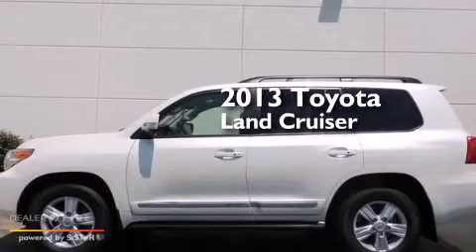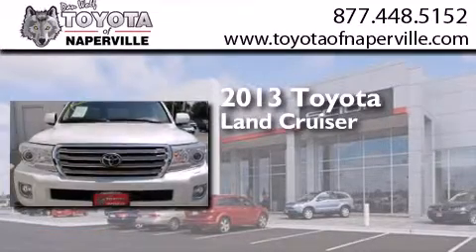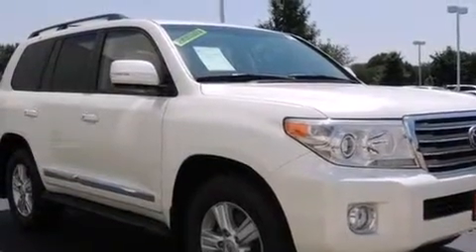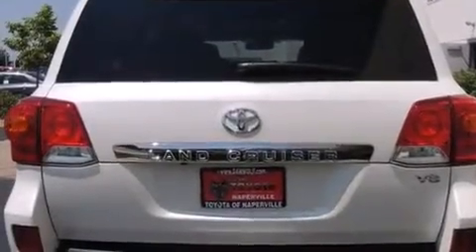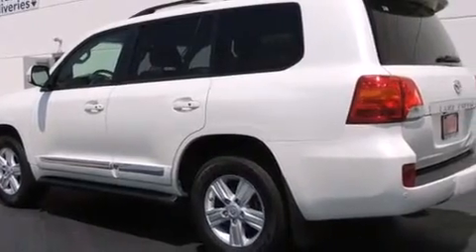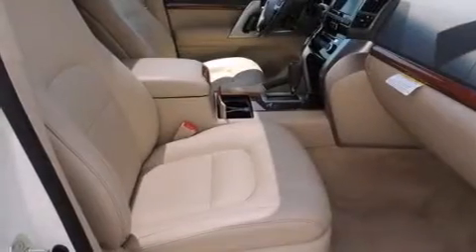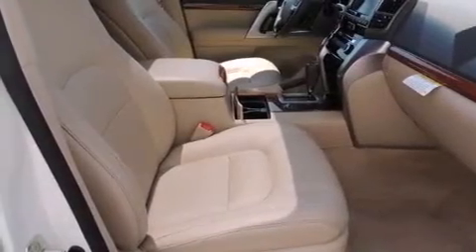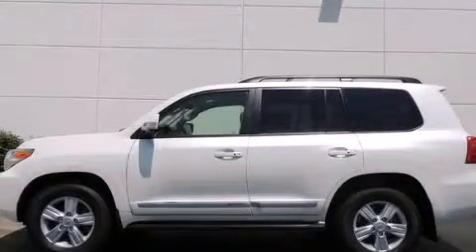2013 Toyota Land Cruiser Napervillle IL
We have been honored to serve the Napervillle IL area , we promise that your experience at our dealership will exceed your expectations ! Year : 2013 Make : Toyota Model : Land Cruiser Engine : 5.7l v8 dohc dual vvt-i 32v Trans . Napervillle , IL 60540